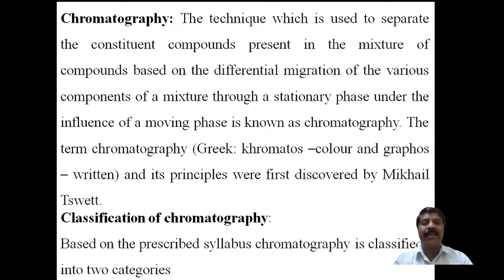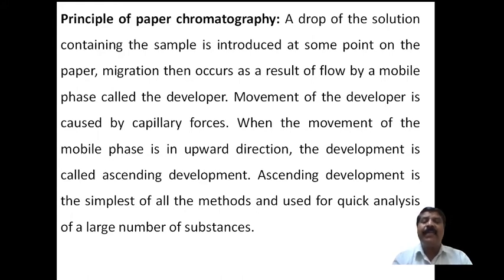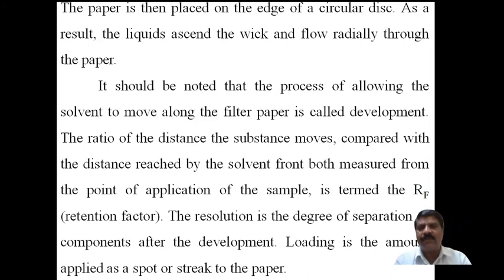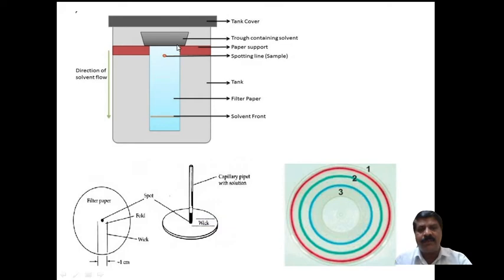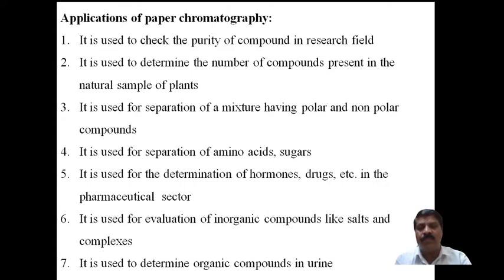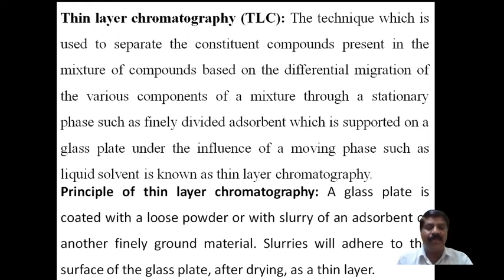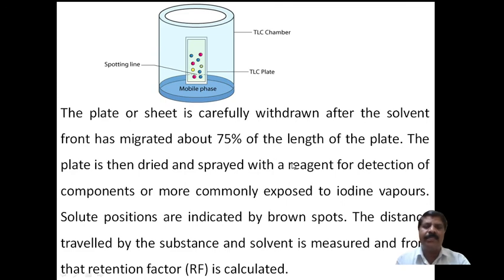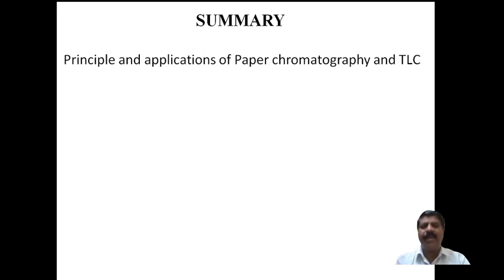Biochemical Techniques, Session -29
Principle and applications of Paper chromatography and TLC